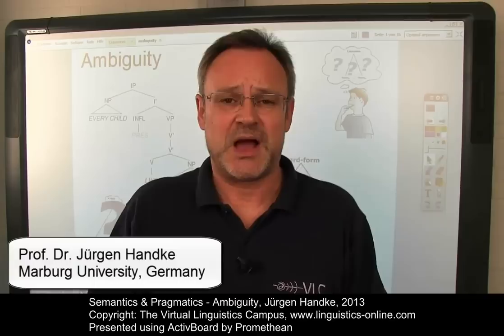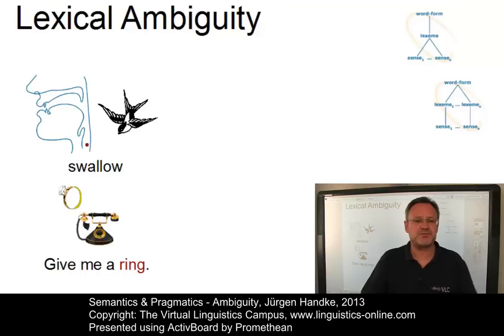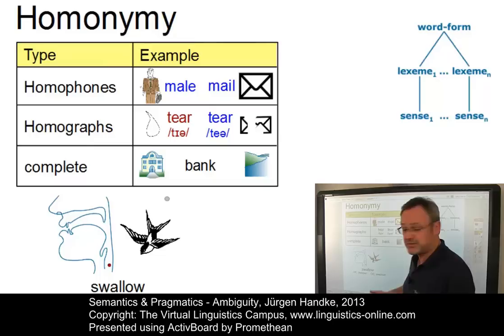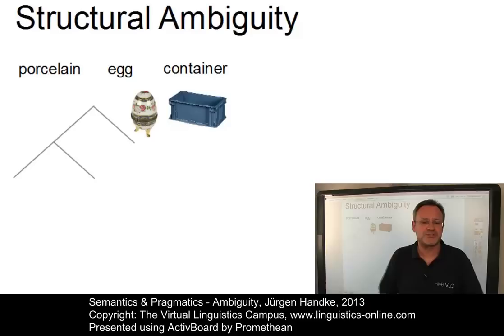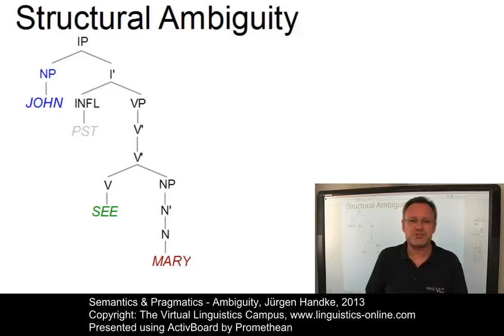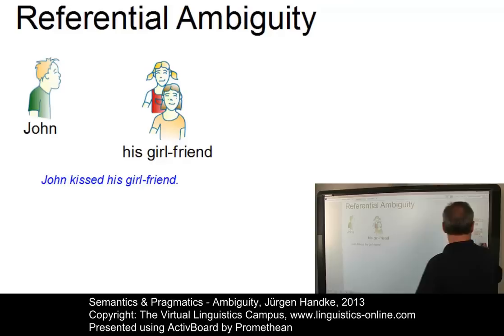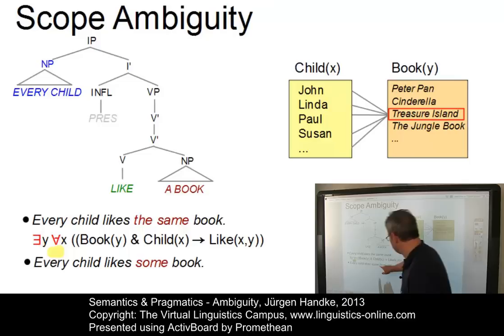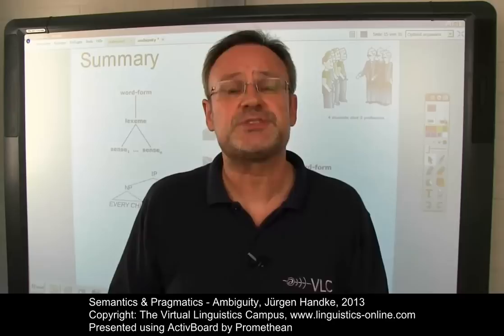SEM131 - Ambiguity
This E-Lecture discusses and exemplifies the phenomenon of ambiguity, ranging from lexical to pragmatic. And as usual, Prof. Handke uses numerous examples to illustrate this ubiquous property of natural language expressions.